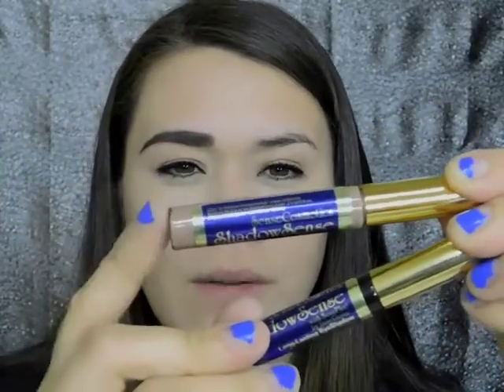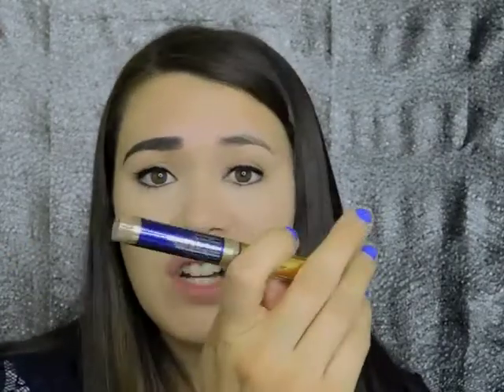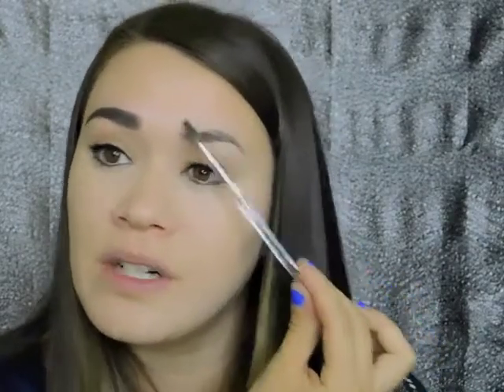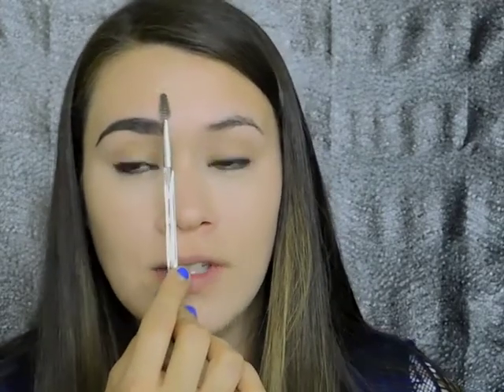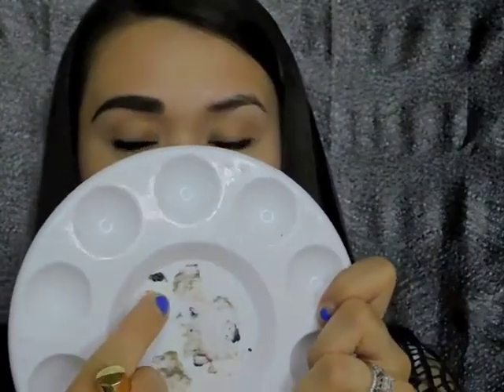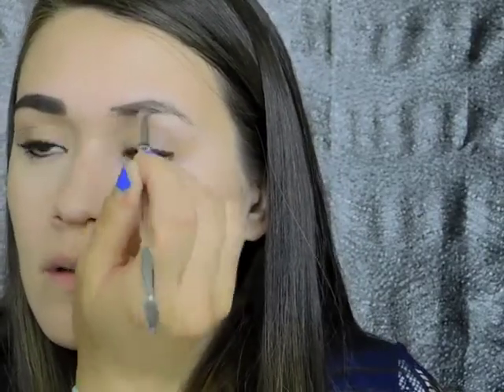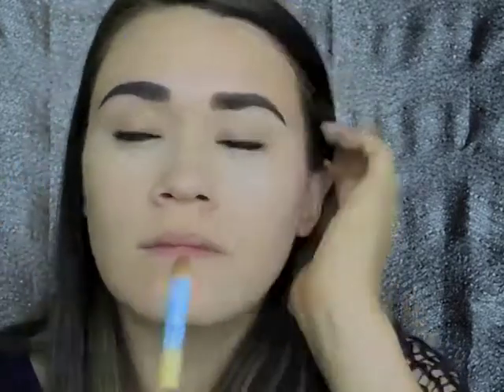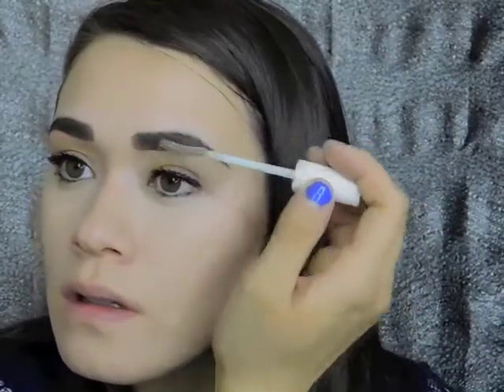Eyebrow Tutorial Using ShadowSense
A tutorial on how I do my brows every day! I use to never do my eyebrows until I found ShadowSense. I HATED when I would do my brows and they would slowly fade or disappear throughout the day!

With ShadowSense disappearing brows are a thing of my past. HALLELUJAH!

Products Used:

Moca Java and Onyx ShadowSense
e.l.f. Beautifully Precise Eyebrow Duo Brush

Become a LipSense/ ShadowSense Distributor

Beautifully Bella By Mimi